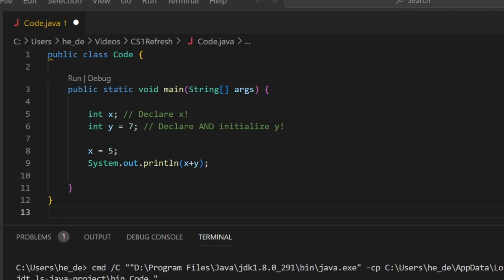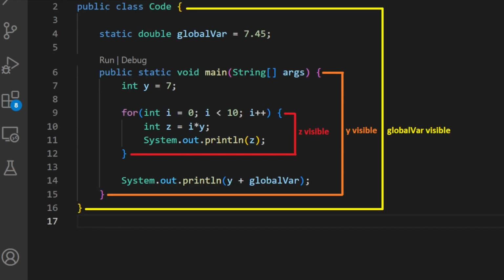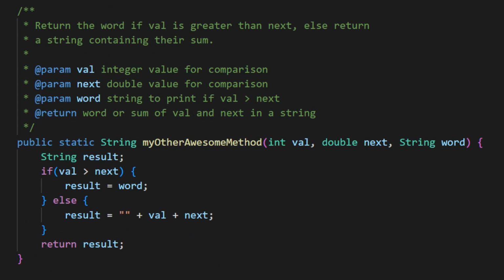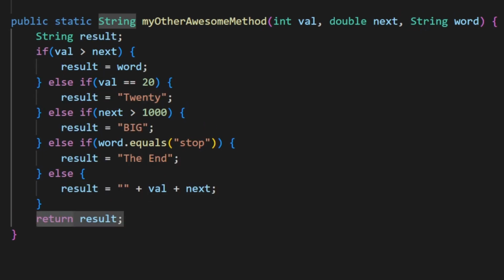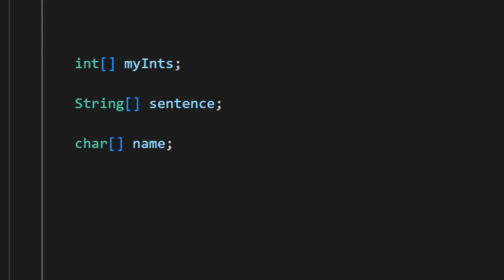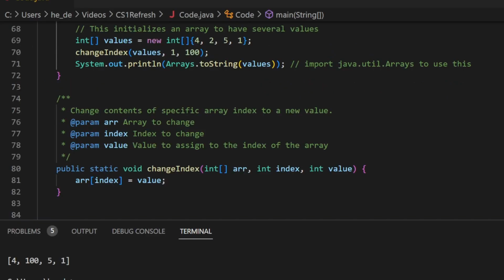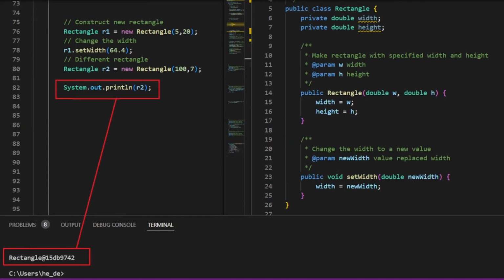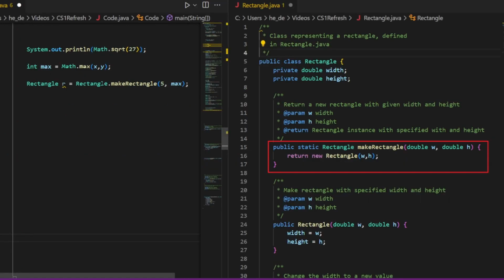Everything you forgot from your intro programming course in Java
I frequently teach Computer Science II, a Data Structures course in Java, but there is a long list of basic programming skills and rules that students tend to forget from their Computer Science I course. This video is meant to be a refresher for them, but maybe others can benefit as well!
Correction: At 4:40, the hex value shown when printing a reference type whose toString() method is not overloaded is actually NOT its memory address, but rather something known as an identity hash code.